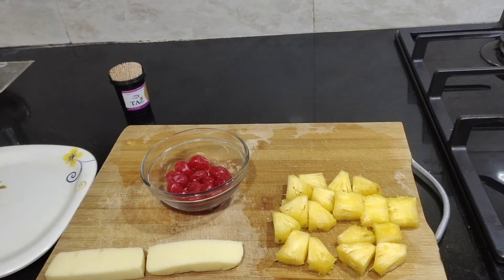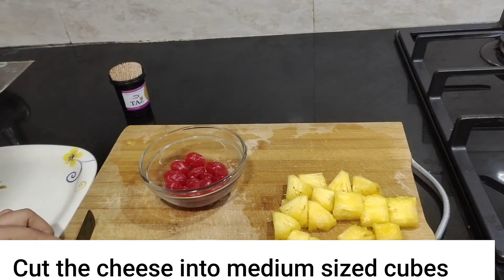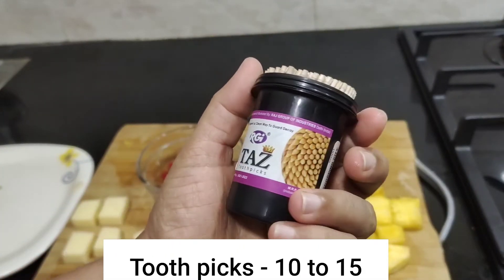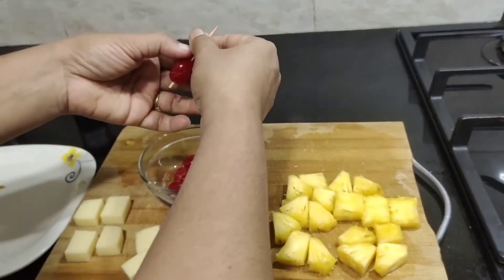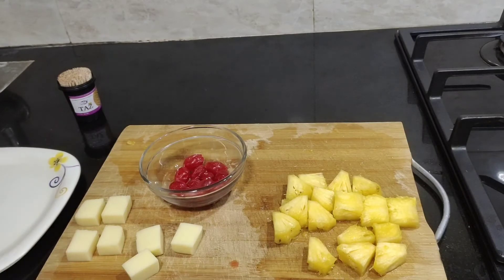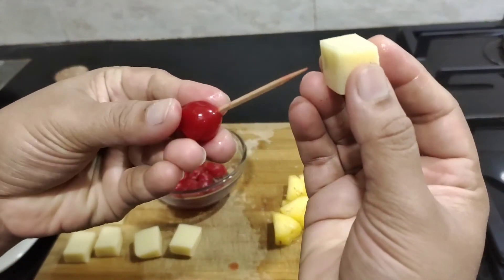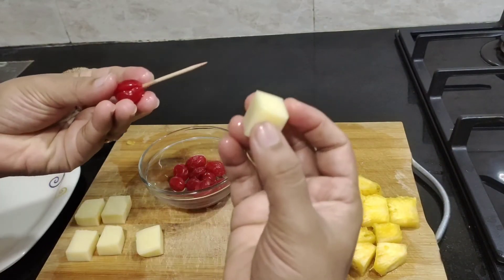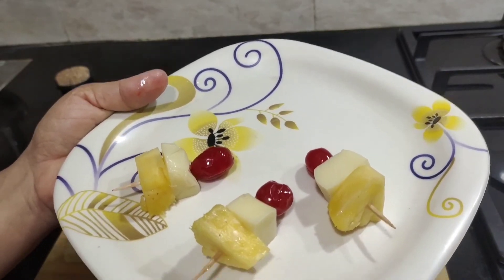Cherry Cheese Pineapple Sticks/Snack/Starter Recipe/Easy Cherry Cheese Pineapple Starter Recipe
Cherry Cheese Pineapple Sticks /Snack /Starter Recipe/ Easy Cherry Cheese Pineapple Starter Recipe is a very tasty and yummy recipe.Try it.If you like this Cherry Cheese Pineapple Starter/Snack/Starter Recipe/Easy Cherry Cheese Pineapple Starter Recipe please like, share and subscribe to my channel.

Ingredients

Pineapple - 1/4 or 1/2
Cherry - 10 to 15
Mozzarella cheese - 50 to 100 gm
Tooth picks - 10 to 15

Mozzarella Cheese

Tooth Picks